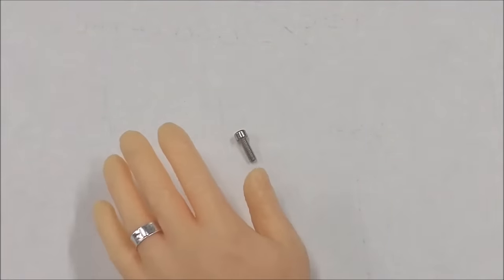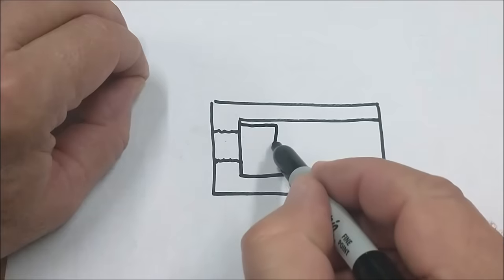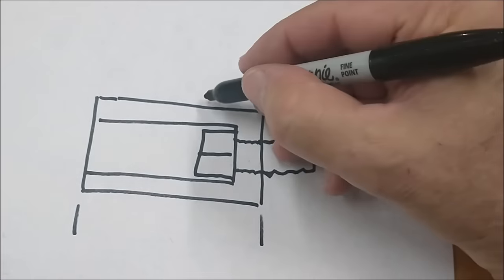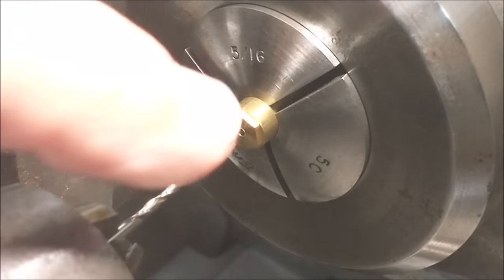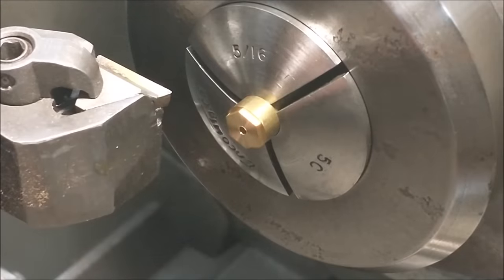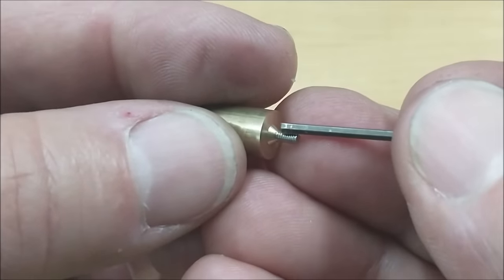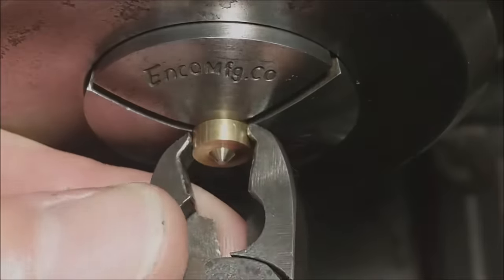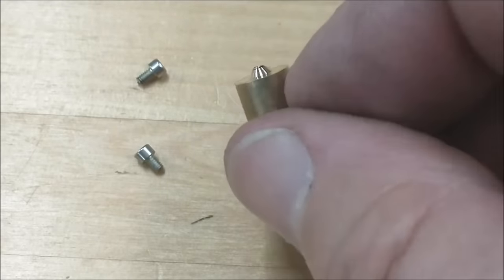Holding and Machining Small Screws !!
This video shows how to easily hold small cap screws for accurate and repetitive machining operations without damaging the screw. This one is worth watching. Take a Look !!